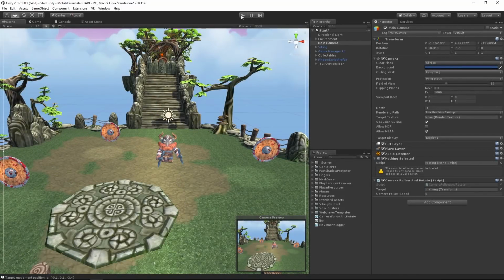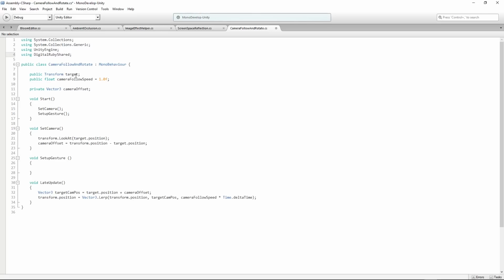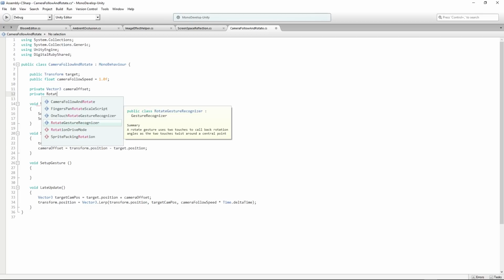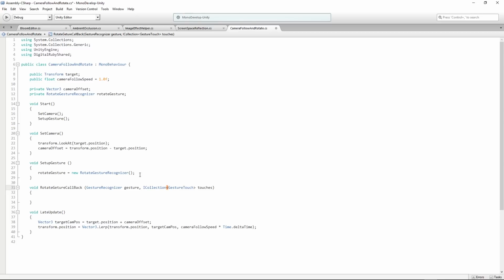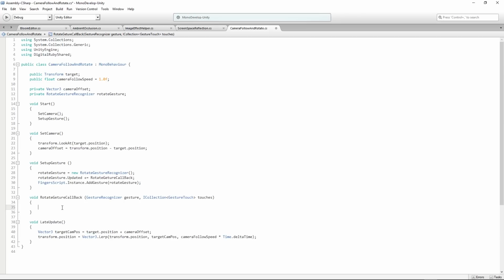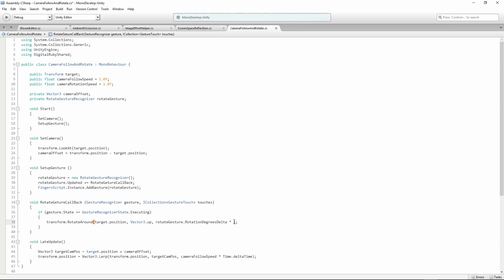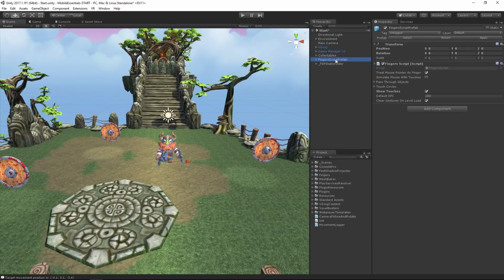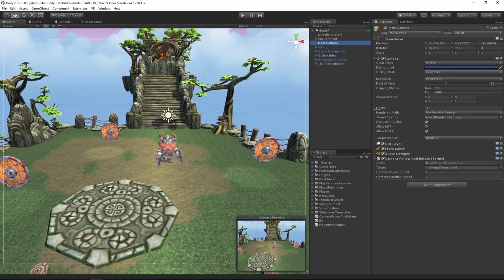Mobile Pack Demo - Fingers: Touch Gestures Implementation [4/8] Live 2017/10/11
Mobile Essentials Pack Demo - Fingers: Touch Gestures [4/8] Live 2017/10/11

In this live training session Unity's own Adam Buckner will take a look at how to create great mobile games using the assets from the Mobile Essentials Pack including: Mesh Baker, Editor Console Pro, Fingers: Touch Gestures for Mobile, Fast Shadow Projector and Cross Platform Native Plugins Ultra Pack. In this episode we will implemen Fingers: Touch Gestures for Mobile by Digital Ruby.